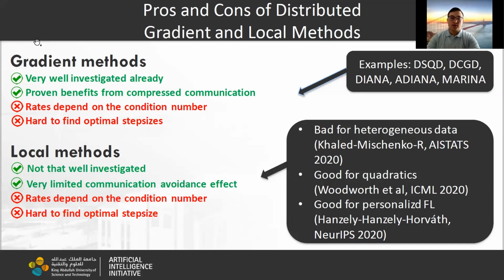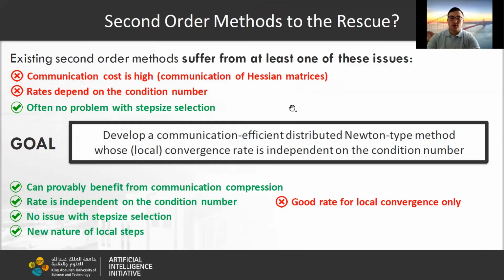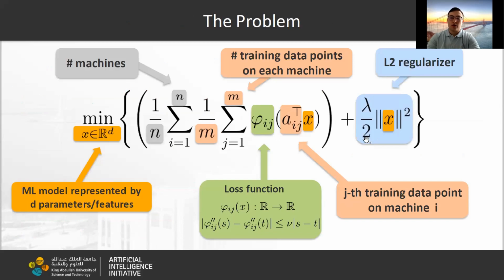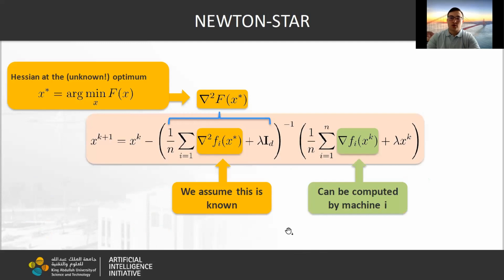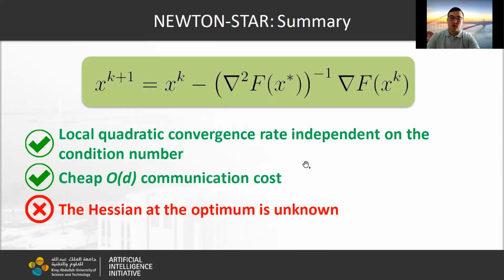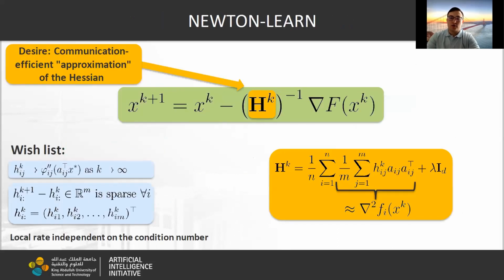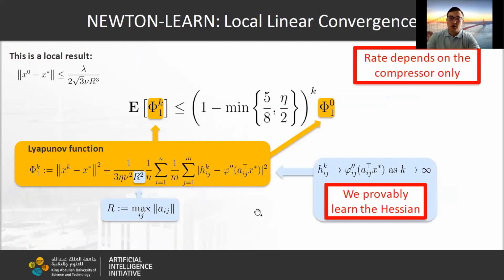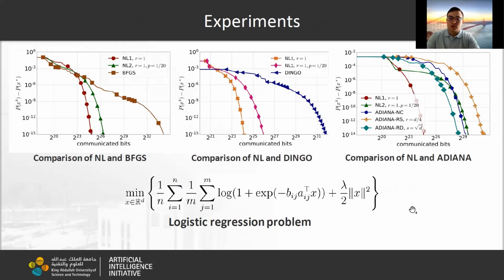E40 Rustem Islamov Beyond Local ​and Gradient Type Methods in ​Distributed ​Optimization